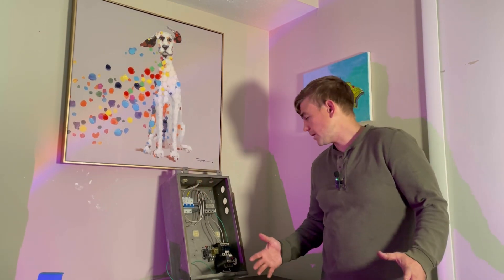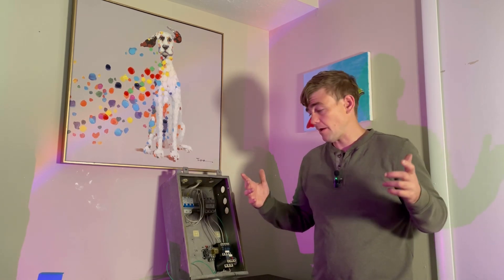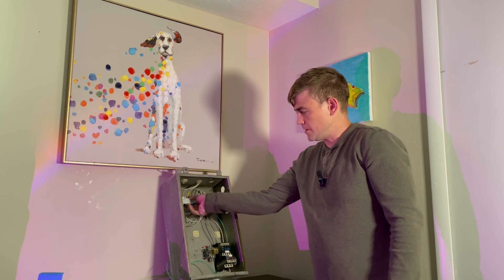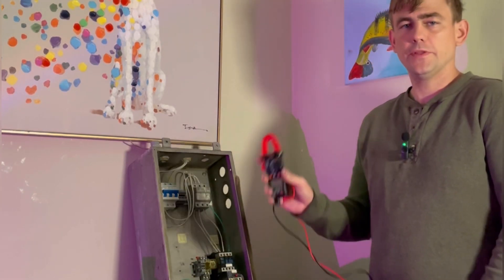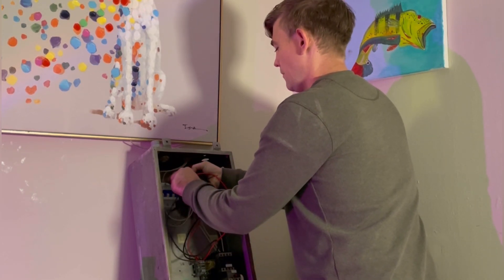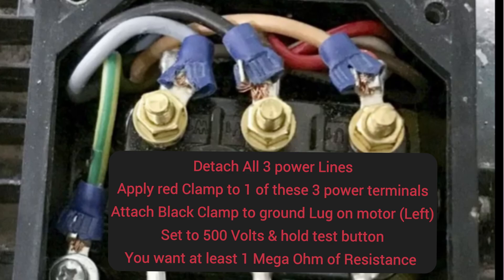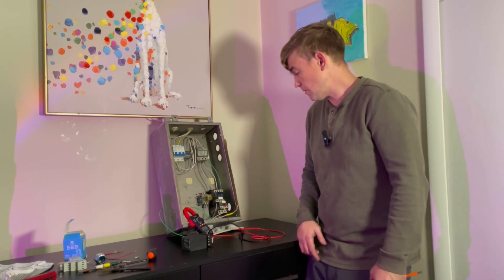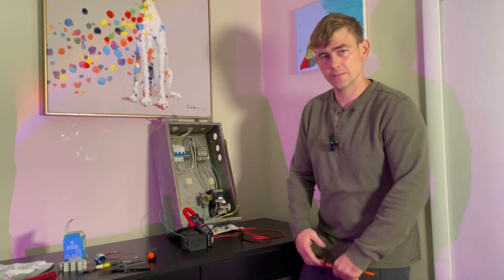Troubleshooting 3 Phase Motors: What I do as a Technician** Most common Faults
Nifty Magnetic flashlight with Red White Blue Panel Light

This of a video discussing the steps I take to diagnose a faulty 3 phase 480 volt AC motor. I discuss troubleshooting steps and common issues that come up with a motor that will not function properly.

I am an electrical maintenance technician with a focus on automation and instrumentation. I am passionate about controls engineering and automation & try to spread the message of this career as a high paying low stress alternative to more tradicareer paths.

In this video I discuss power fuses circuit breakers contractors single phasing flux wiring issues Meggars insulation test how to use a multimeter and common faults in general that come up with motors in industrial settings.

I appreciate you guys a lot.
***if you are looking for a job in industrial maintenance engineering automation or instrumentation technician it is very likely that I'll be able to provide you with some leads*""

this is a beginner level video. I would appreciate feedback on the content. all of my other videos are discussions of instrumentation and controls as a career path I am deciding whether I should keep doing videos like that or should I do technical videos like this.

Try out these tools to Up your game
Small knipex pliers reduce knuckle busters & adjustment time. paired with a 6" crescent, Klein small 4 in 1 tech screwdriver (with spinny bottom) and banana grip crimping wire strippers you can handle the majority of projects with a toolkit that fits in your pocket:

These are the tools I suggest for automation and controls

My favorite electronics  screwdriver (4 in 1) 12$
Knipex 7" Pliers 32$
Crescent 6" 13$. Very solid very little play
Klein wire strippers with crimper banana grip

this is all the stuff I carry in my pouch at all times
WIHA set of 5 insulated screwdrivers 32$ (crazy deal)
My Allen wrench set 16$
My tool pouch 15$

I carry all of these tools at all times and very rarely have to go to my toolbox to get other stuff. I did not list my multimeter but your job should provide that

add me on LinkedIn Gregory Roche Cleveland ohio